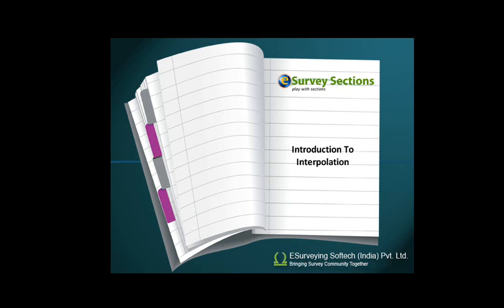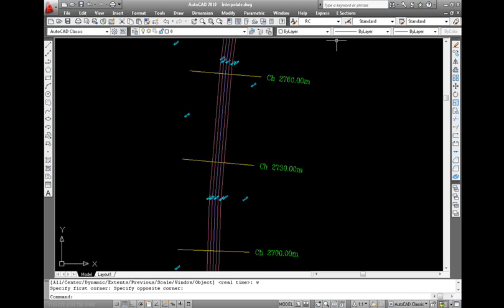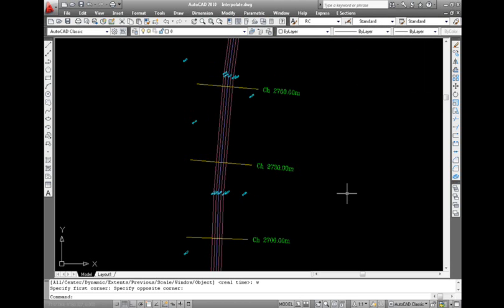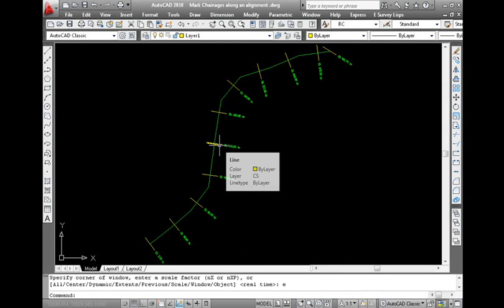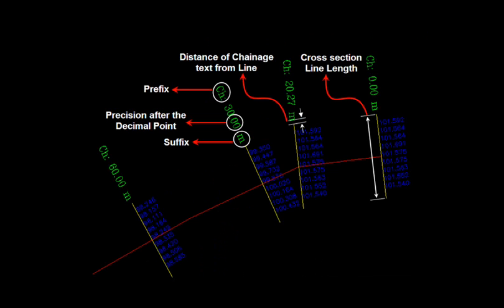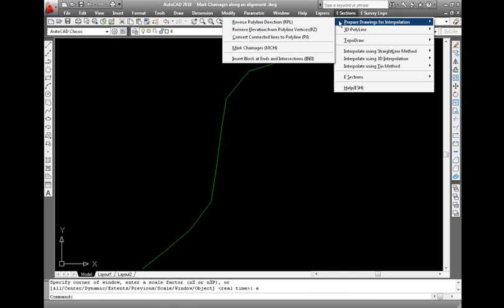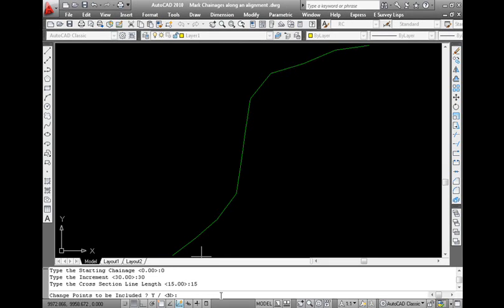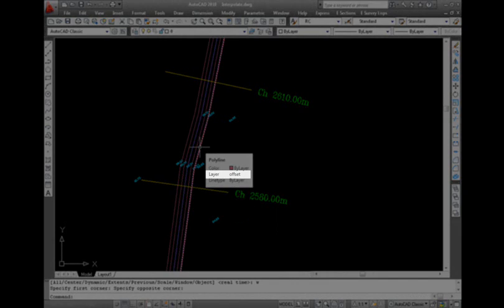Interpolate - 01 Introduction To Interpolation